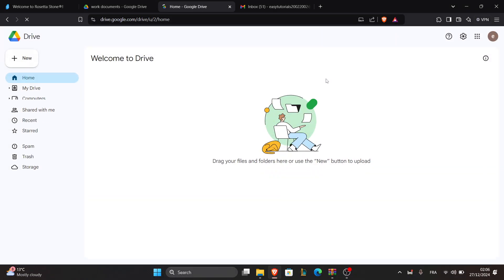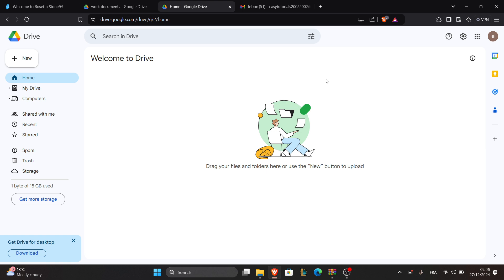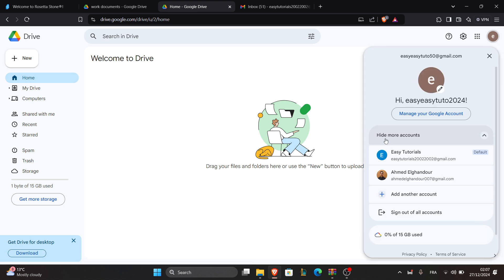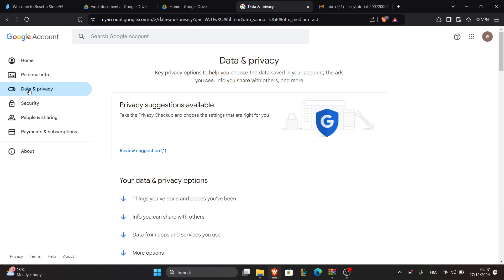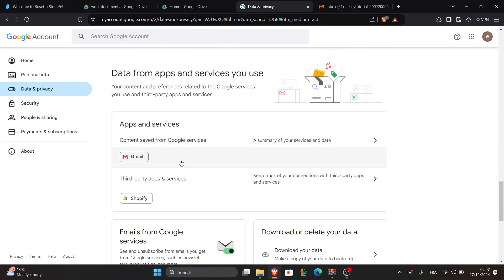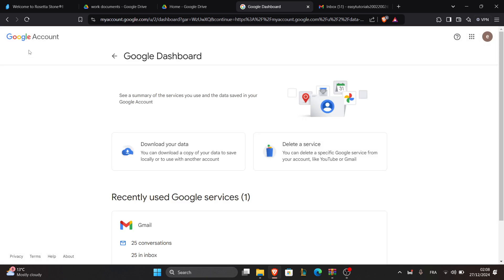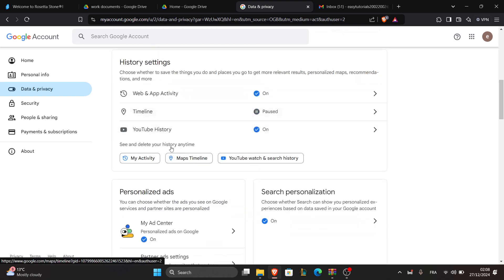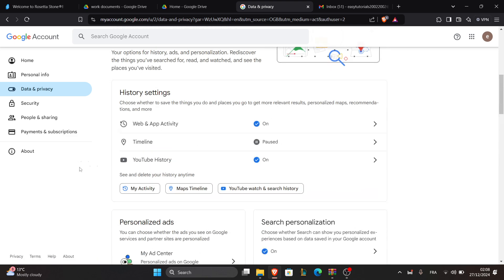How To Remove A Gmail Account From Google Drive Tutorial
Today we talk about remove a gmail account from google drive,how to remove gmail account,delete gmail account